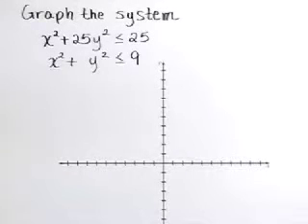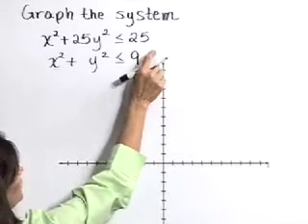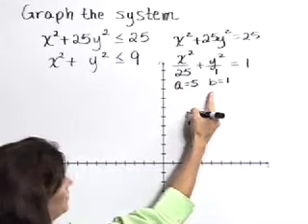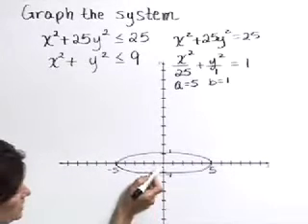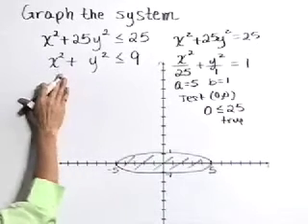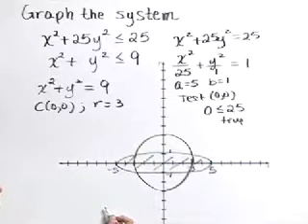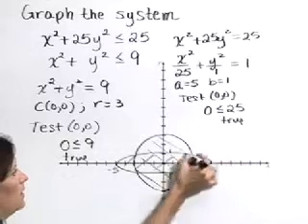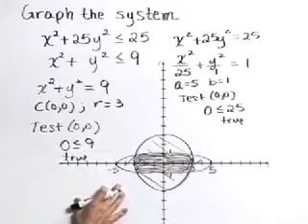Lial Algebra for College Students Ch13 Ex20